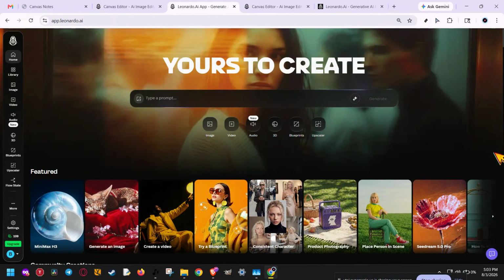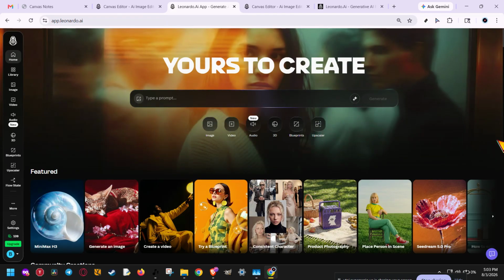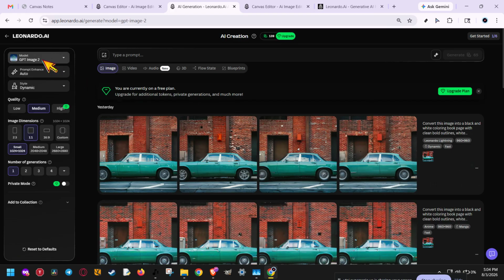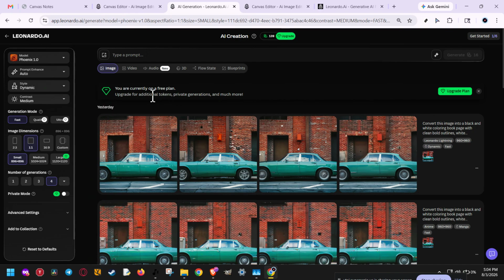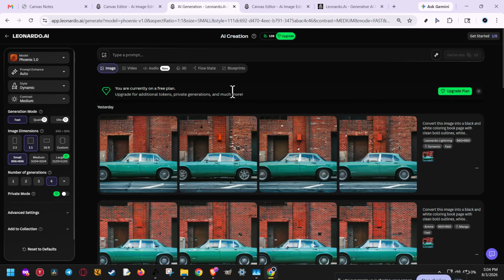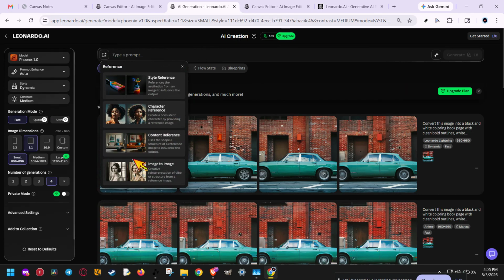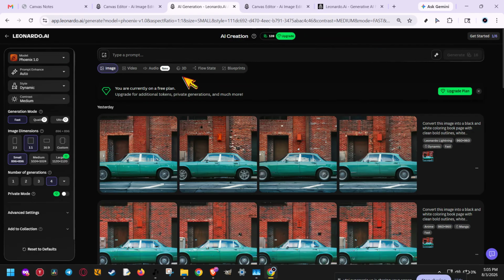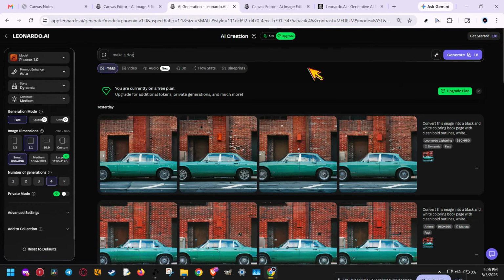How To Use Leonardo AI (Easy Beginner Guide)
Learn how to use Leonardo AI step by step to generate images, videos, 3D assets, and audio with simple prompts and reference images.
Perfect for beginners who want a fast, easy introduction to the Leonardo AI workspace, models, and generate button.

🕚Timestamps:
0:00 Intro
0:21 Open the Leonardo AI Workspace
0:40 Choose Image, Video, 3D, or Audio
1:00 Select Your Preferred Model
1:18 Find the Text Prompt Bar
1:41 Upload an Image Reference
2:03 Type Your Prompt and Generate
2:29 Refine Your Results
2:52 Outro

✍️What You'll Learn In This Video:
• How To Open The Leonardo AI Workspace
• How To Choose Image, Video, 3D, Or Audio Modes
• How To Select The Best Leonardo AI Model
• How To Write Better Text Prompts For Leonardo AI
• How To Upload An Image Reference In Leonardo AI
• How To Generate Your First AI Result
• How To Refine Outputs For Better Accuracy
• How To Use Leonardo AI As A Beginner

💡Pro Tips:
• Use highly descriptive prompts for better results.
• Pick a model that matches your desired style.
• Add reference images when you want more control.
• Start simple, then refine your prompt after each generation.
• Test different prompt variations to improve consistency.